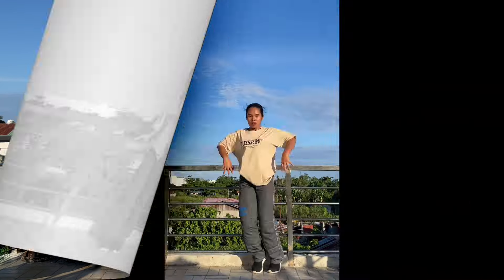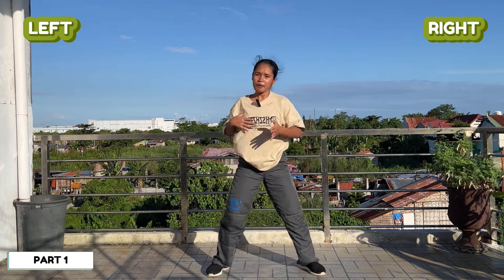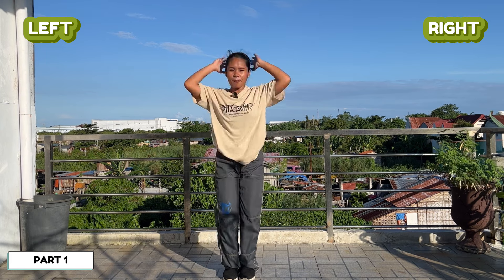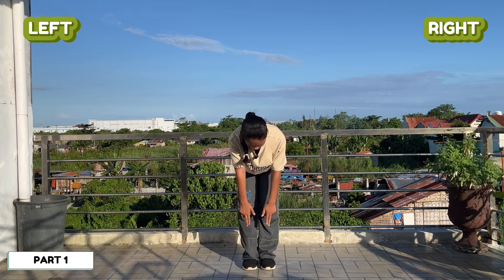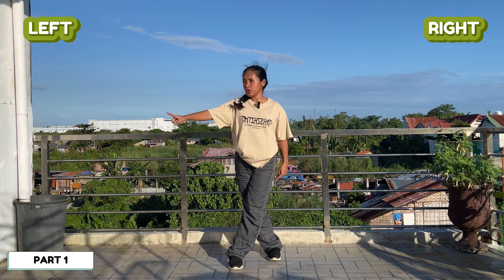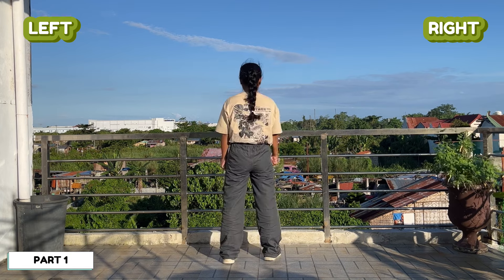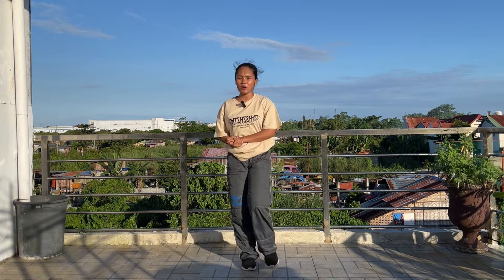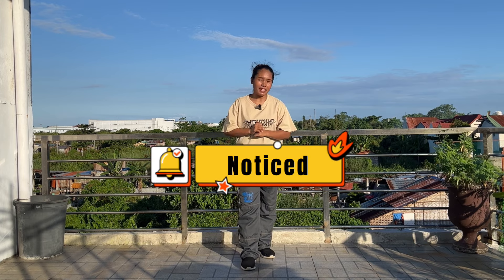NO DOUBT X GASOLINA TIKTOK DANCE TUTORIAL (Step by Step) | Ana Bensig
Had a great time learning this dance! I hope this tutorial helps!

🕘 TIMESTAPS
0:00 - intro
0:31 - part 1
5:25 - all countings
5:44 - slow music whole dance